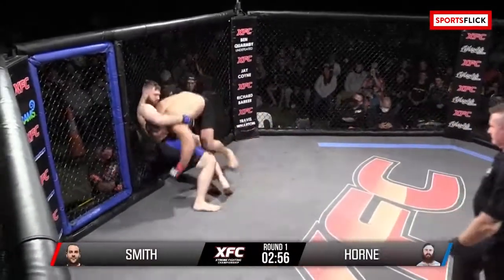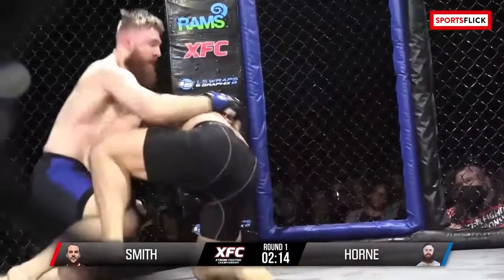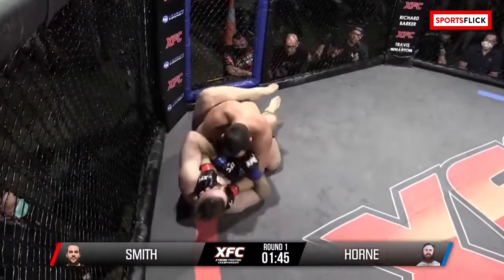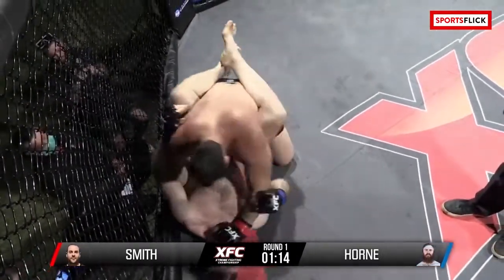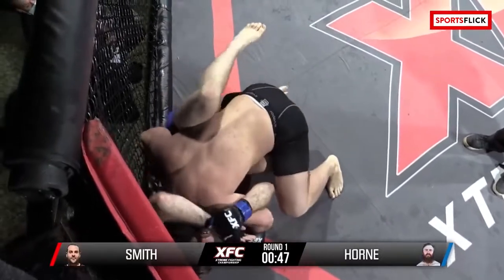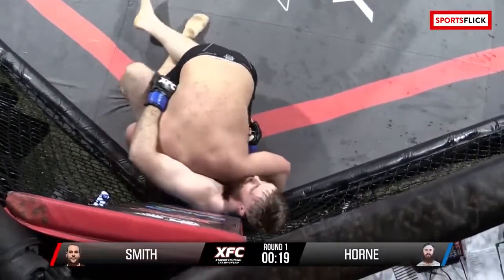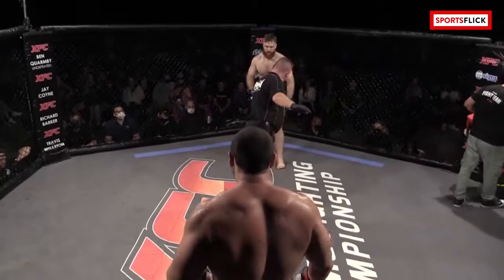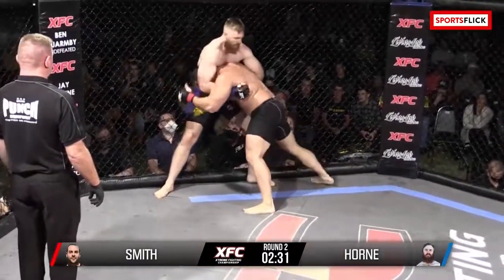XFC 44 Josh Horne vs J Smith